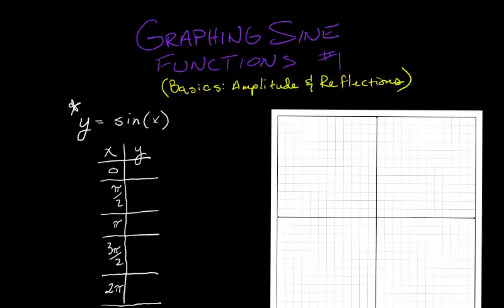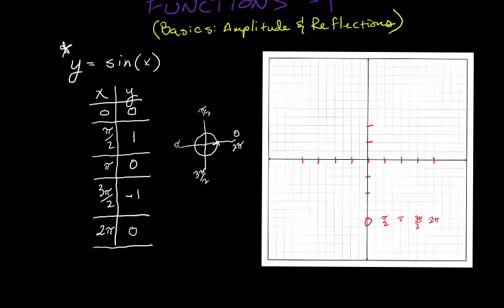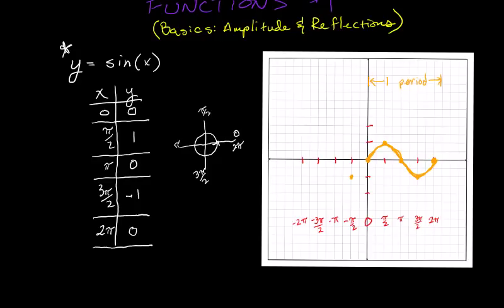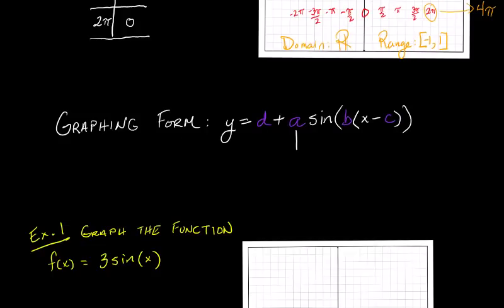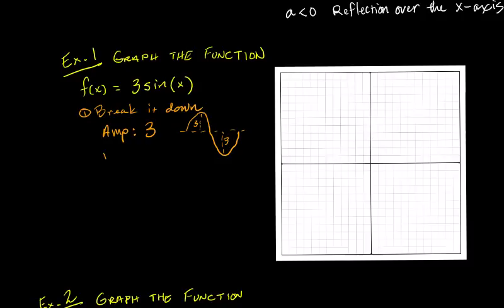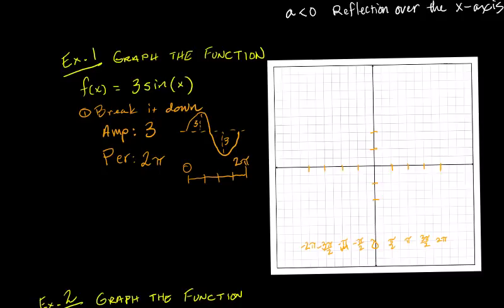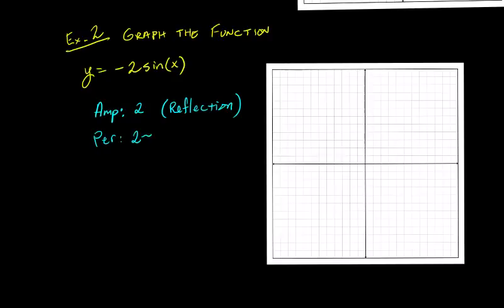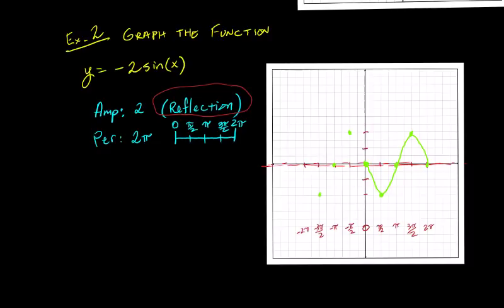Graphing Sine functions #1 Amplitude and Reflections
This is the first of 4 videos on how to graph a sine function with various transformations. This video focuses on graphing sine functions with amplitude changes and reflections over the x-axis.